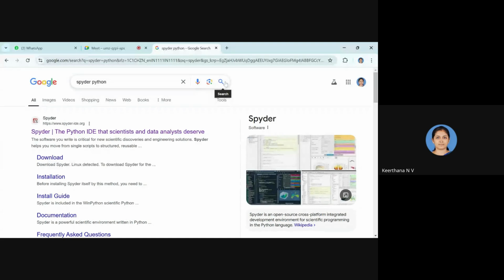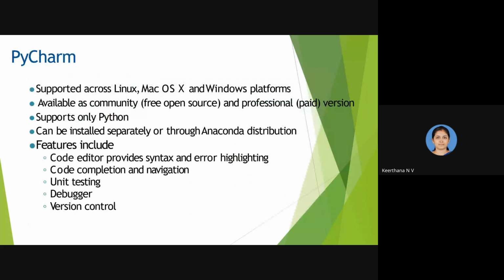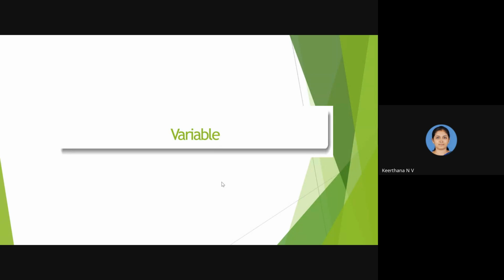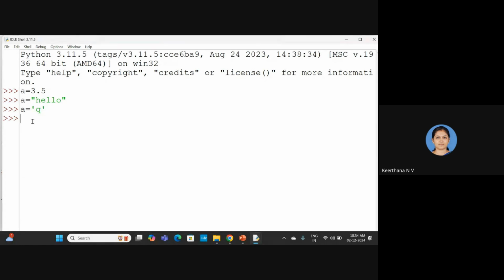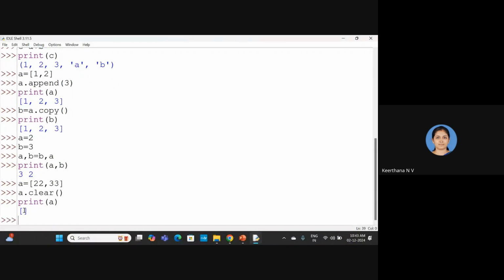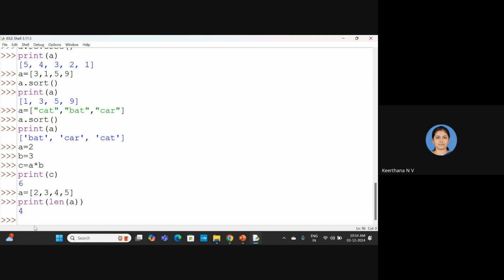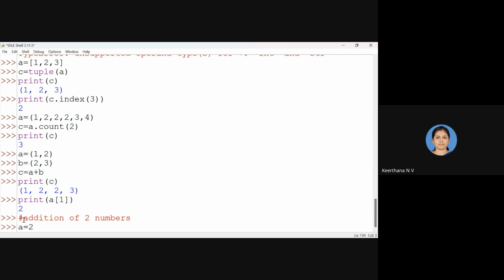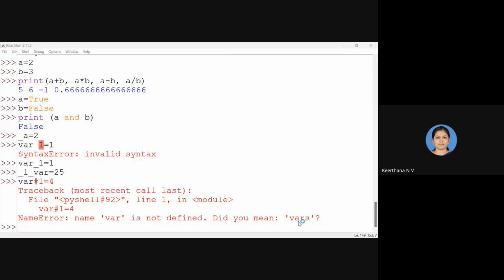Five dayFDP on Problem-Solving and Advancement in Python Programming Day 1 Morning